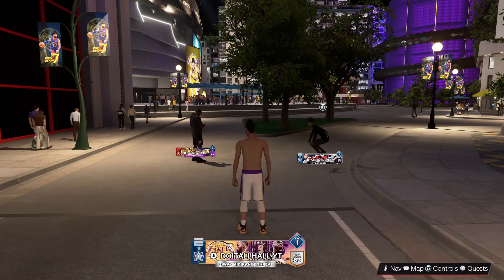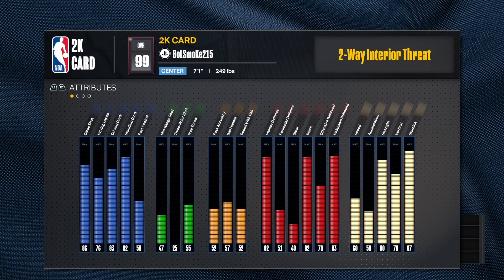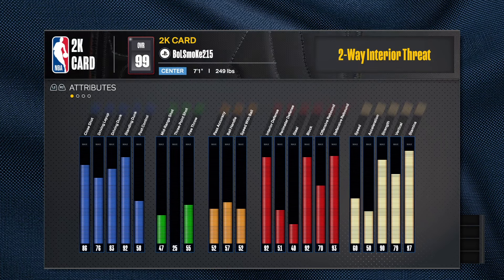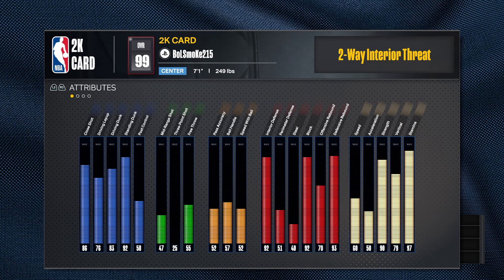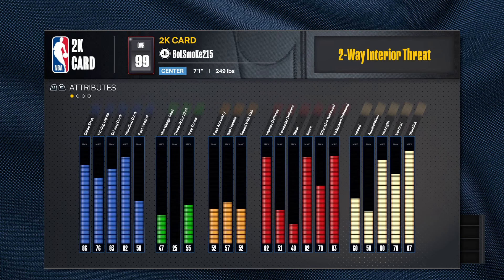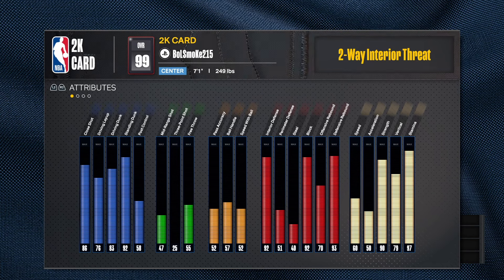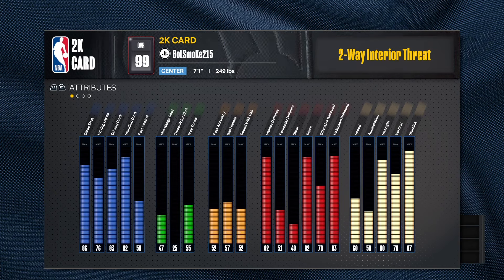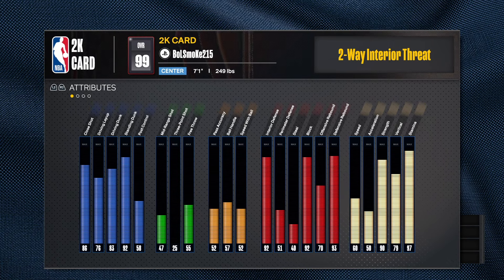NBA 2K24 NEXT GEN RATING A RANDOM PERSON BUILD (BOLSMOKE215 2 WAY INTERIOR THREAT BUILD)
MICROPHONE USED IN VIDEO: